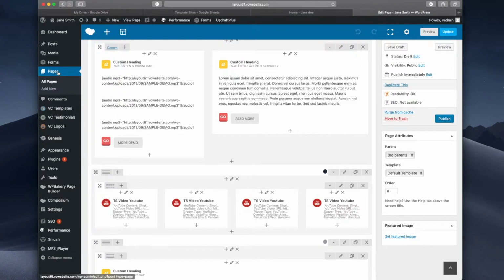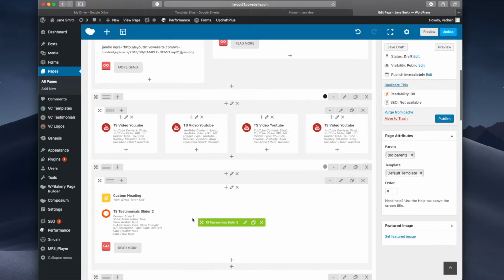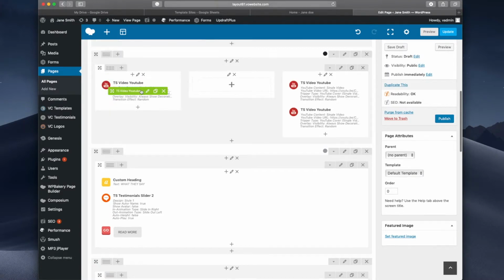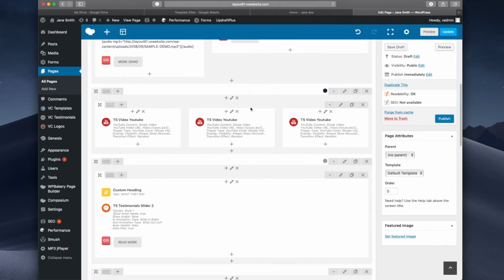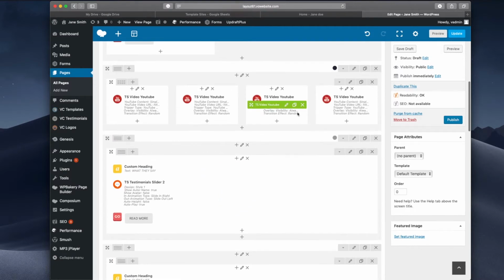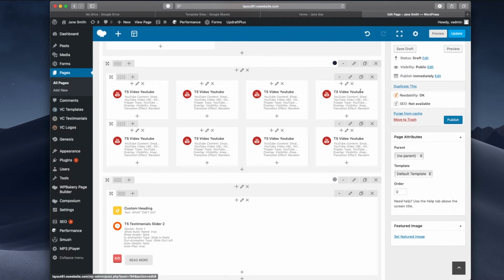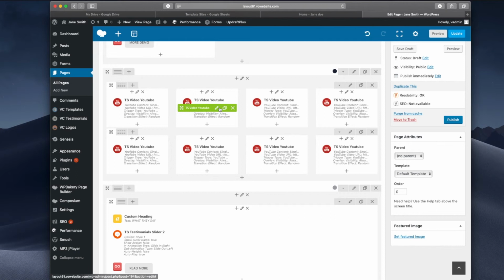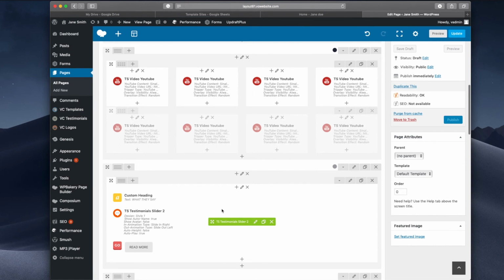How to add, remove & swap out videos | VAW WordPress Tutorial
VOA WordPress Tutorial on how to add, remove & swap out videos on your VO site.